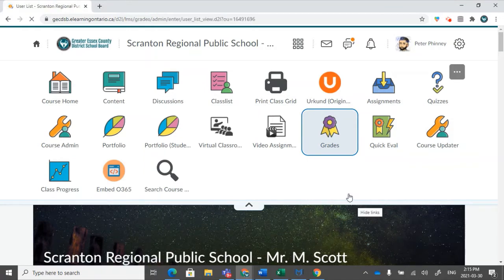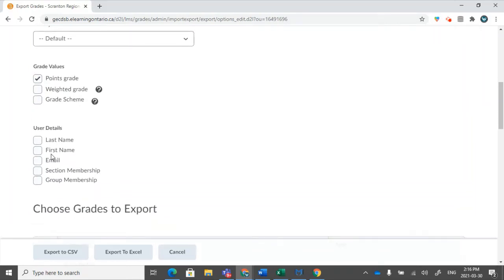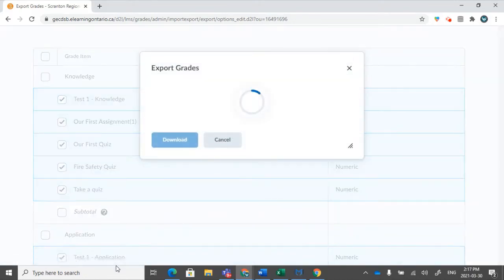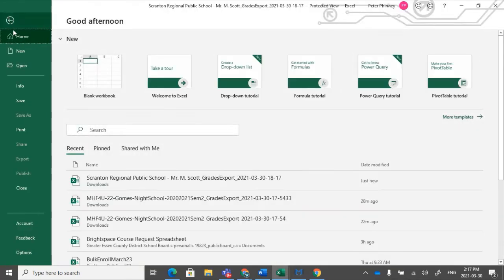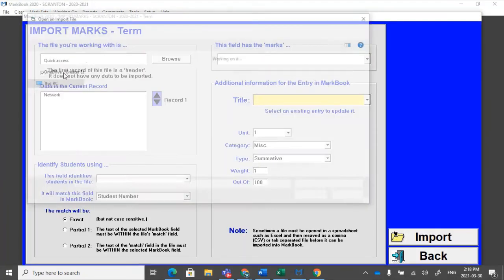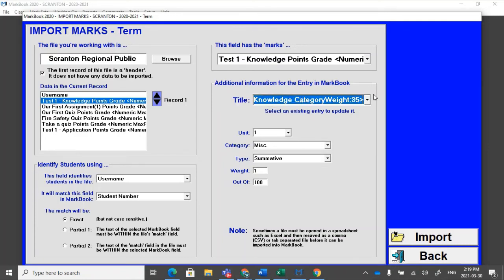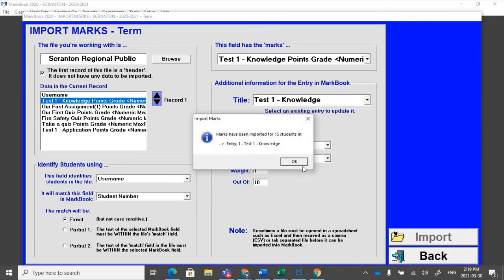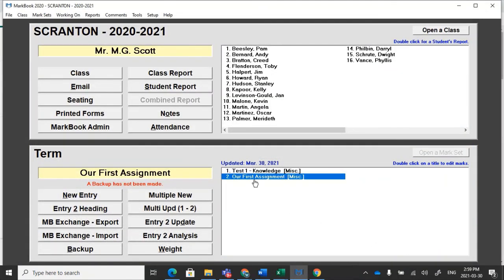Tech Tip Tuesday #13 - Transfer Marks from Brightspace to Markbook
This is a brief tutorial on how to transfer your marks from the Brightspace Grades tool to Markbook.